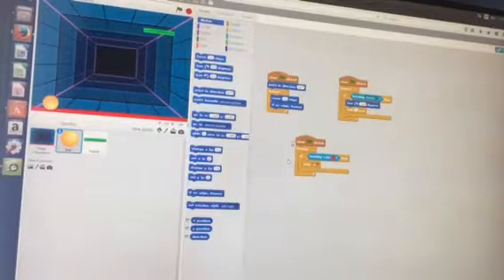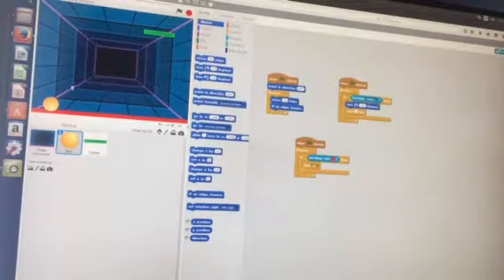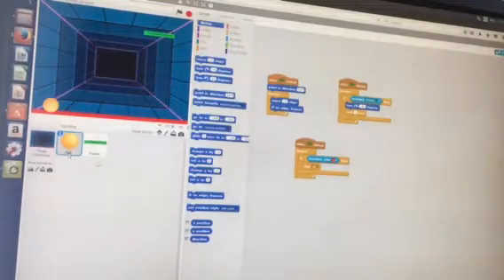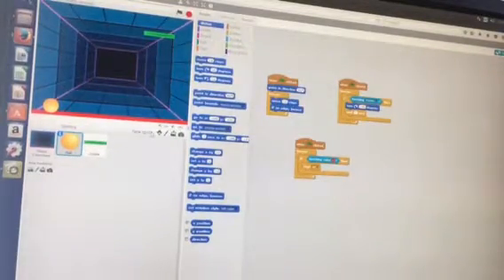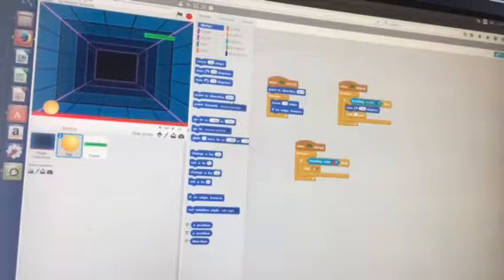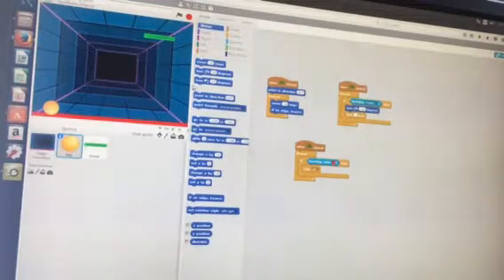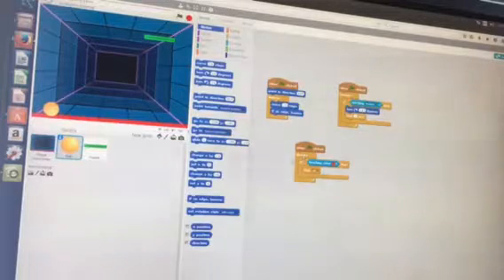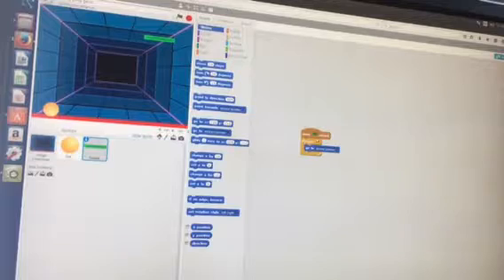A ping pong script review